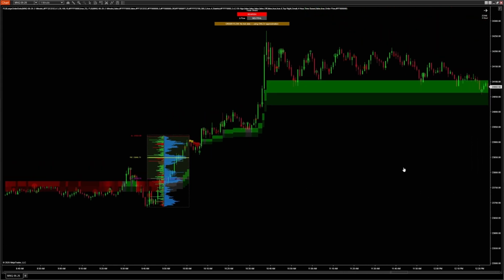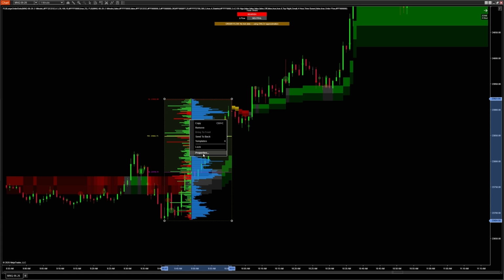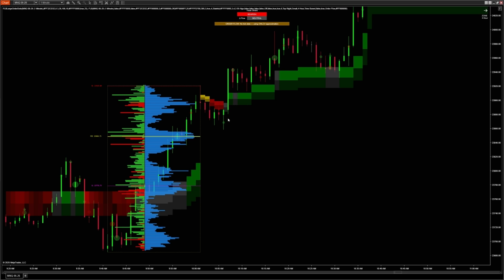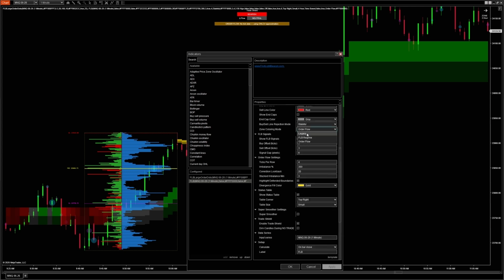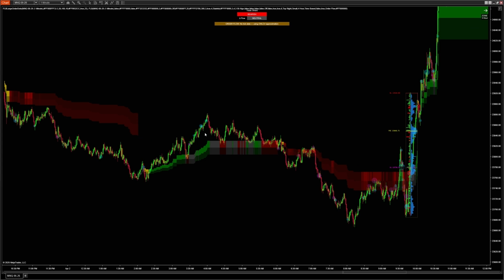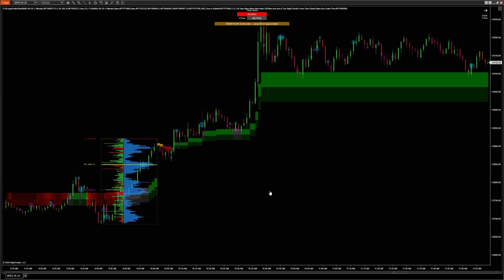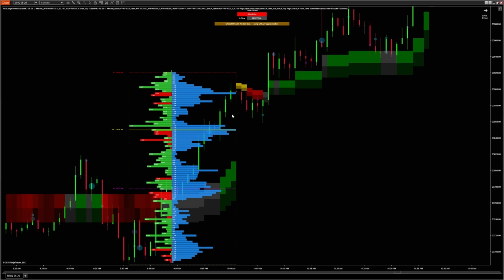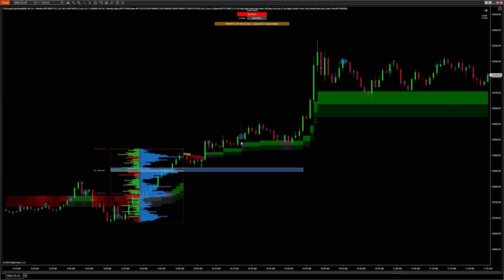Stop Using Moving Averages — This DeepCharts Style Tool Changes Everything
Most traders are still using lagging indicators…
moving averages, ORBs, and random price action concepts — with no real understanding of order flow.

This is why they lose.

In this video, we break down a DeepCharts-style Volume Profile tool built inside the First Light Beacon (FLB) ecosystem, designed for real order flow trading using footprint, delta, and volume profile.

This is execution.

🔍 What You’ll Learn:

• How volume profile trading actually works
• How to read order flow and footprint charts
• How delta divergence reveals trapped traders
• How to identify large orders (smart money activity)
• How to combine volume profile + order flow + delta
• How to trade using institutional-level tools in NinjaTrader 8 (NT8)

⚙️ Tool Features (DeepCharts Style Replica + More):

• Large order dots (smart money visualization)
• Real-time order flow mapping
• Footprint + delta-based coloring
• Bullish / bearish pressure detection
• Delta divergence identification
• Integrated with FLB value zones

⚠️ This Is NOT:

• Moving average trading
• ORB (Opening Range Breakout) strategies
• Lagging indicators
• Retail trading systems

🧠 Core Concept:

Markets move from value → value.

If you understand value and order flow —
you stop guessing and start executing.

🔒 Access to the System:

The First Light Beacon ecosystem is private.